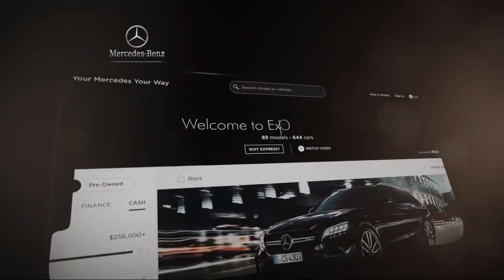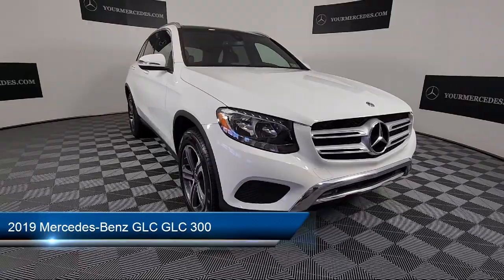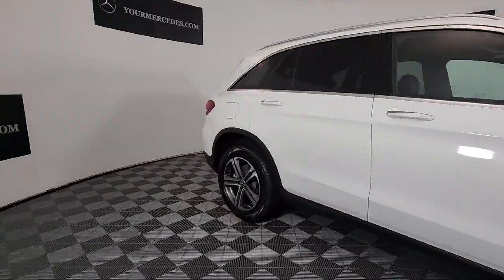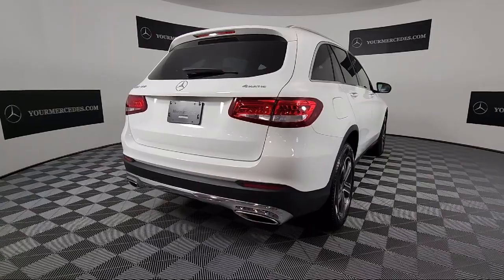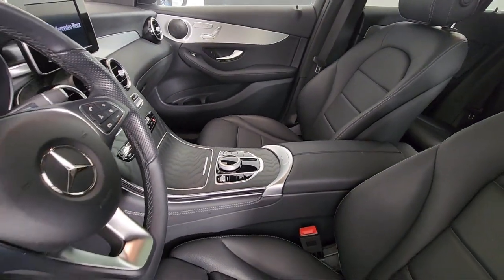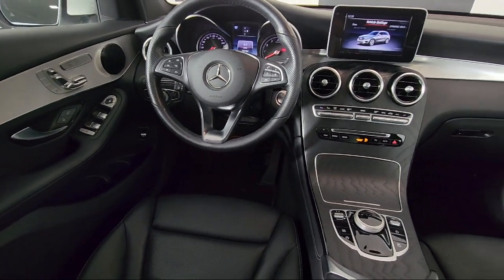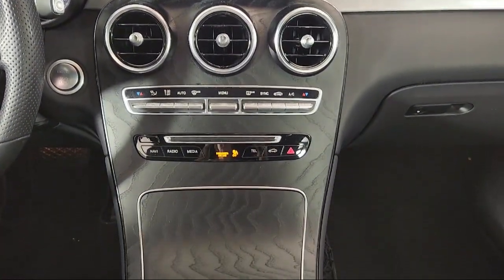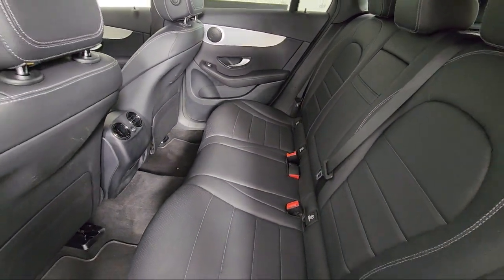2019 Mercedes-Benz GLC GLC 300 Sport Utility Fort Washington King of Prussia Cherry Hill Philadel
2019 Mercedes-Benz GLC GLC 300 Sport Utility Stock Number: KF662968L Vin:WDC0G4KB8KF662968.